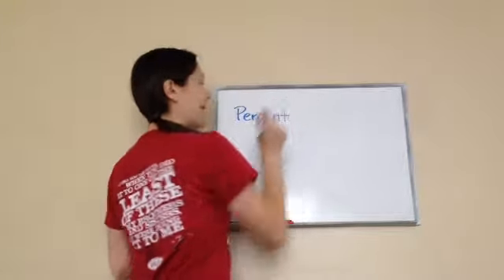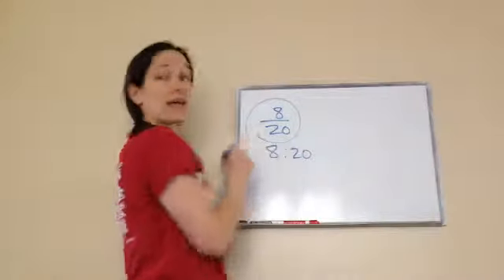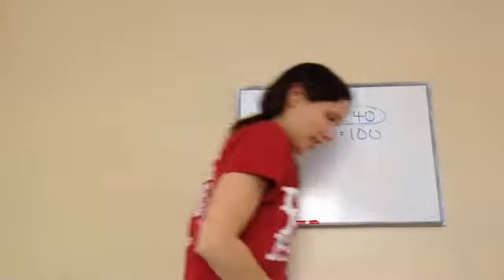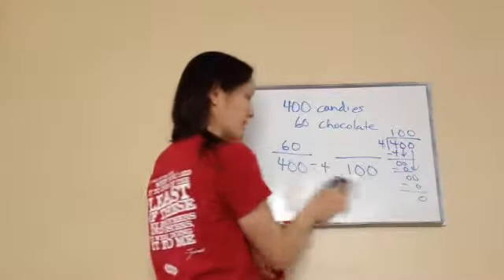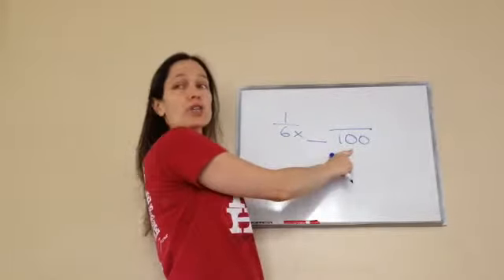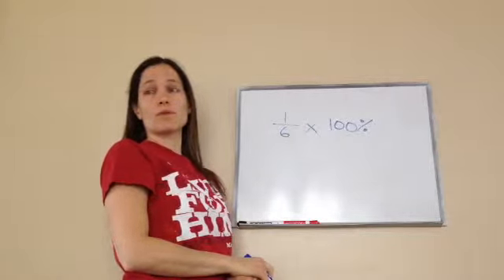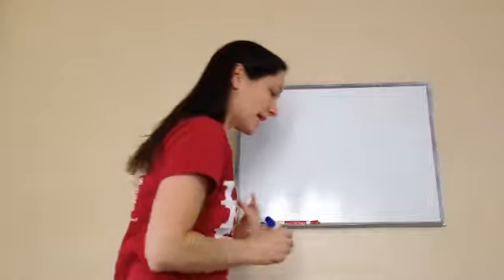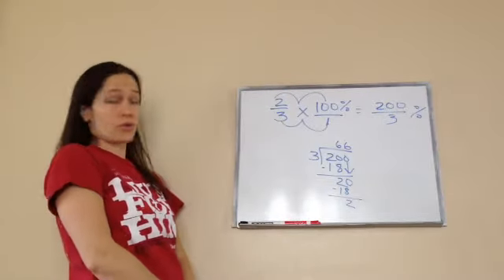Saxon Math 5th Grade - Lesson 107 - Using Percent to Name Part of a Group